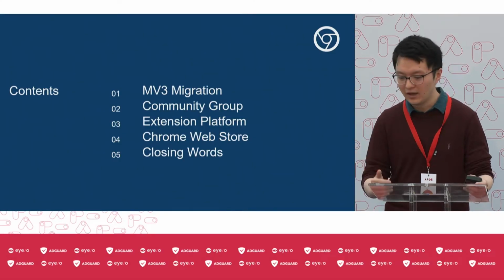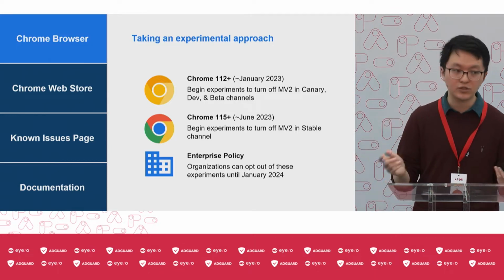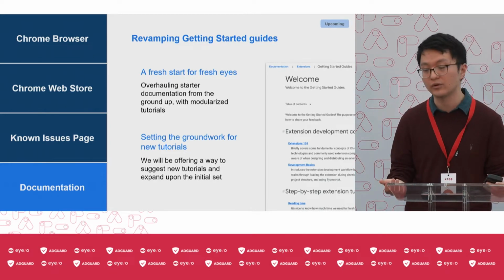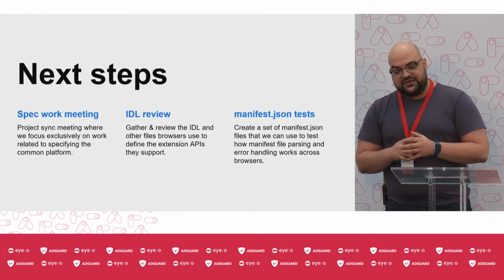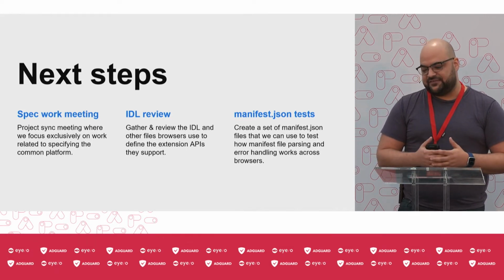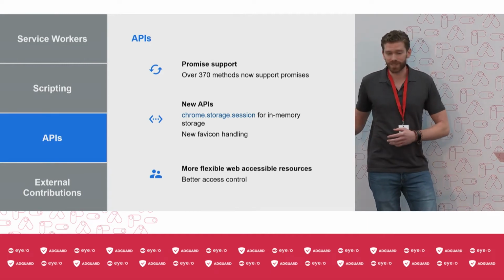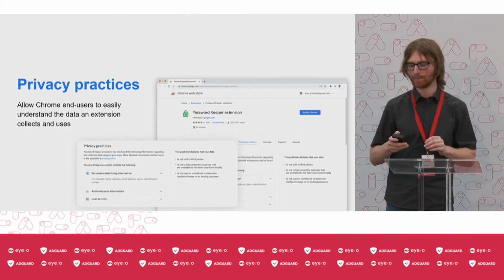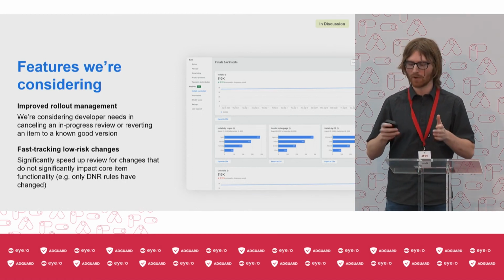Chrome Extensions Team: “Notes from Chrome”, AFDS22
Check out this talk by:
Simeon Vincent, Developer Relations Engineer, Google
Devlin Cronin, Tech Lead Extensions Platform, Google
David Li, Product Manager Extensions Platform, Google
Alexandre Blondin, Lead Product Manager Extensions, Google
Zach Warneke, Software Engineer Chrome Web Store, Google
“Notes from Chrome”
Ad-Filtering Dev Summit 2022

⚫ What is AFDS?

AFDS 2022 was a hybrid event with speakers from Meta, Opera, Google and many more. Thank you to everyone who took part in making AFDS, the industry event for ad-filtering and the future of web monetization.

eyeo, the company behind AFDS 2022, is an online technology and monetization solutions provider dedicated to empowering a balanced and sustainable value exchange for users (end users and the users of other platforms such as browsers), advertisers and publishers. We have a clear vision: Putting you in control of a fair and prosperous internet.
Our 250+ employees are distributed worldwide, working remotely, or housed in one of our offices in Cologne, Berlin, or Malmö. We develop and provide a suite of innovative products and services, with our flagship ad-filtering technology powering some of the largest ad blockers on the market, like Adblock Plus and AdBlock, and our Acceptable Ads Standard reaching over 250 million online users